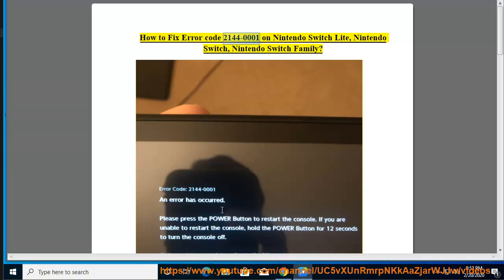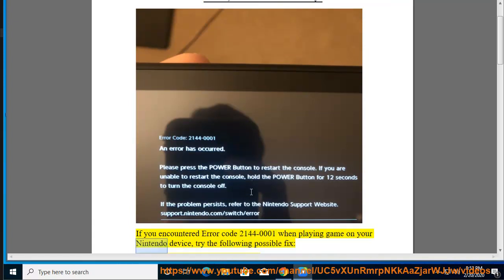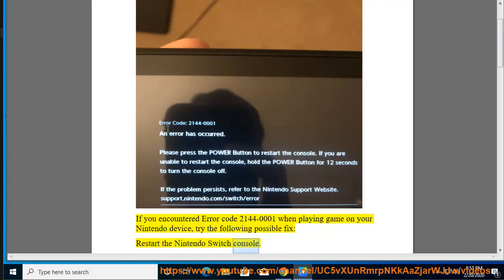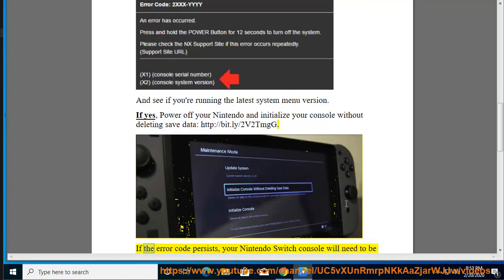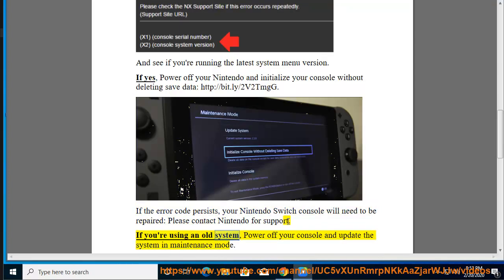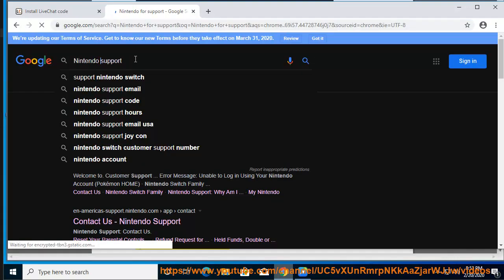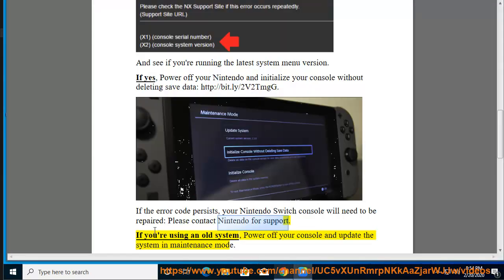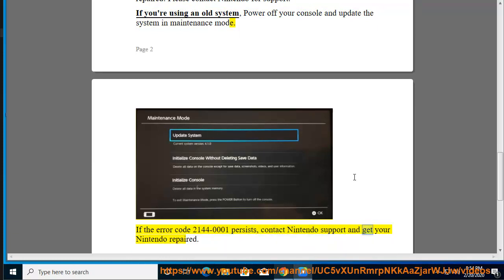Fix Error code 2144-0001 on Nintendo Switch Lite/Nintendo Switch/Nintendo Switch Family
Here's how to Fix Error code 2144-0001 on your Nintendo Switch Lite/Nintendo Switch/Nintendo Switch Family. Learn more?

Fix A Communication Error Occurred Returning to the Main Menu on Nintendo
Fix 2-ALZTA-0005 (including codes 999/992) when playing Pokémon HOME on Nintendo Switch